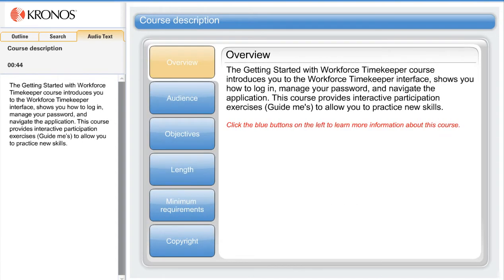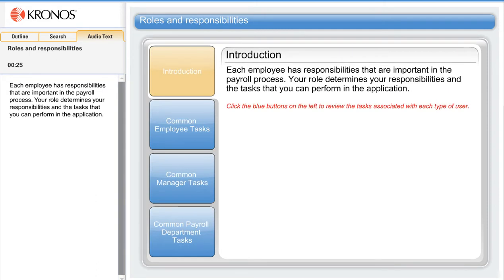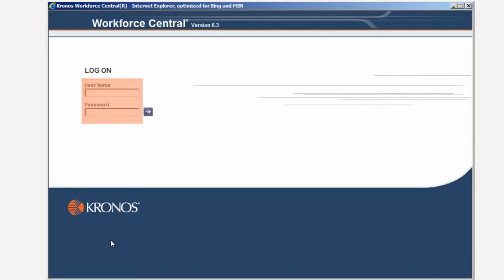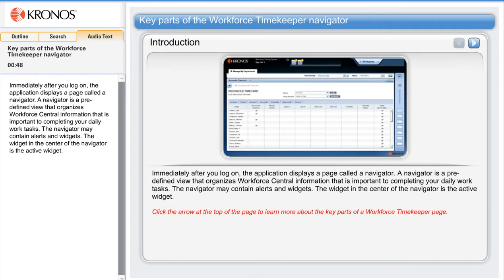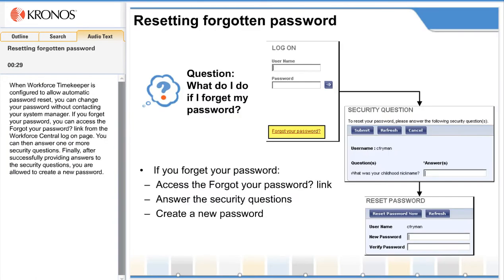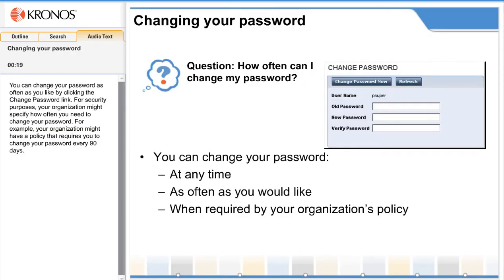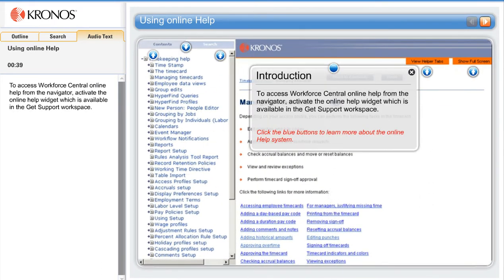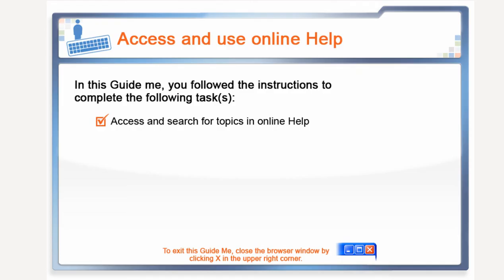KRONOS - Getting Started With Workforce Timekeeper